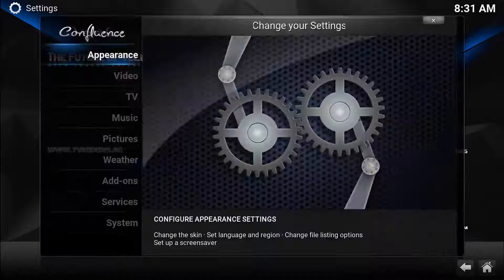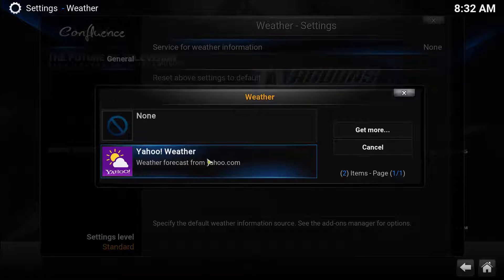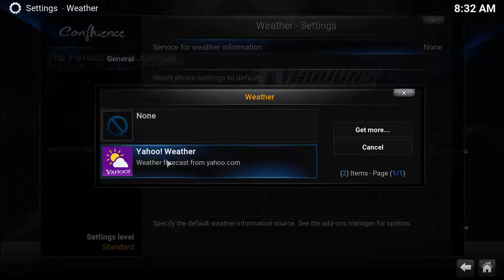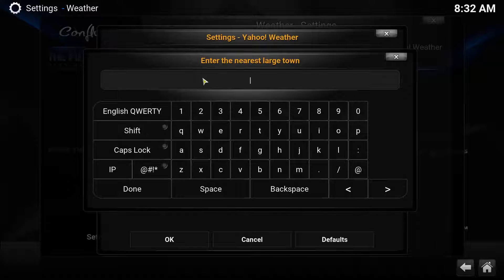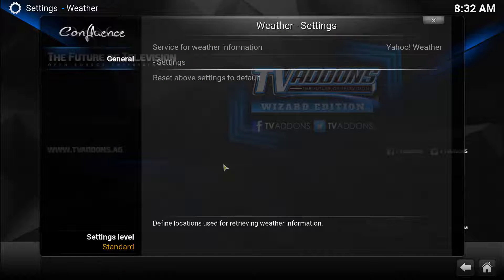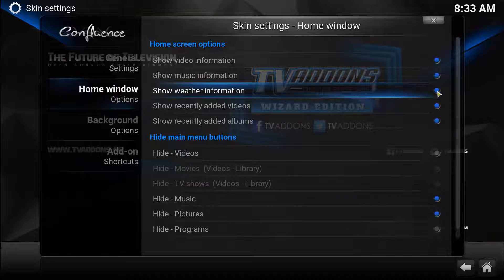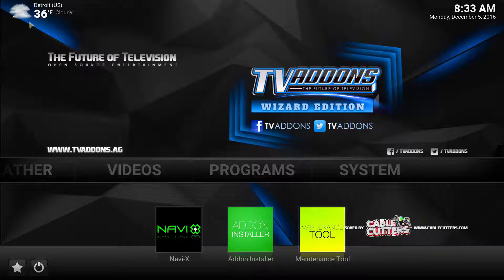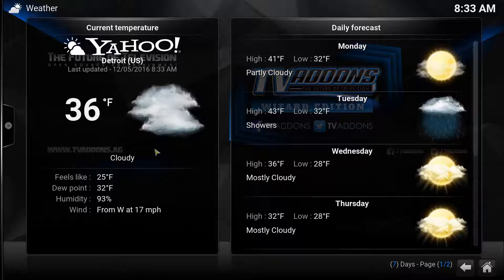Enabling weather in Kodi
Kodi is a great tool and one of the features is Weather services.
This video will show you haw to enable Weather services in Kodi